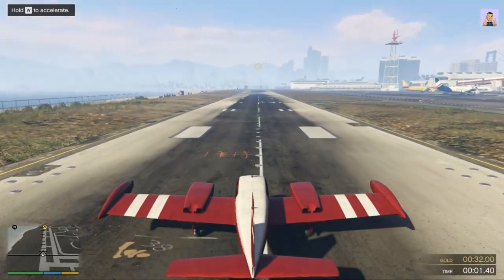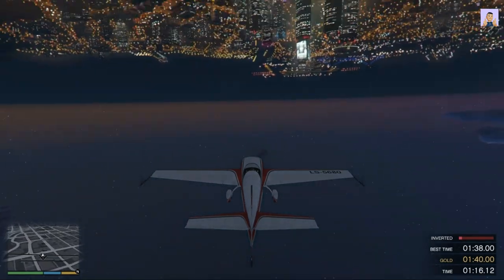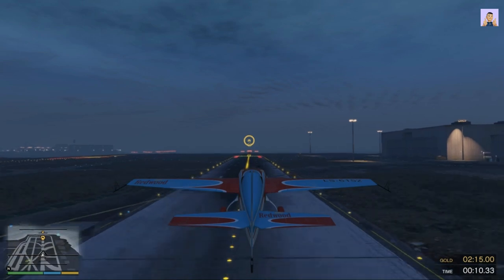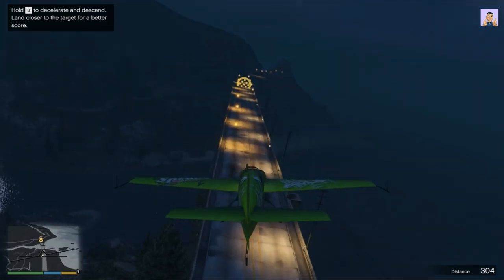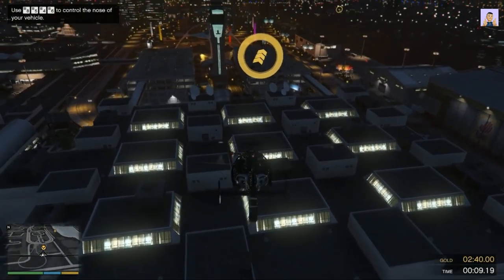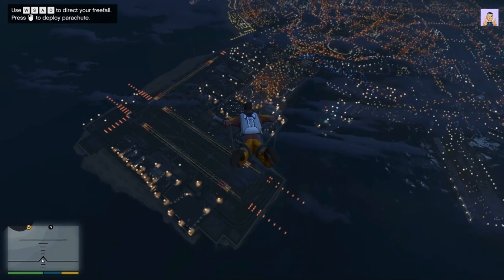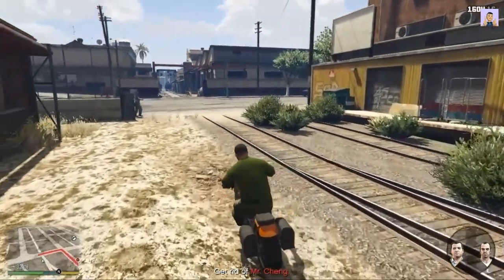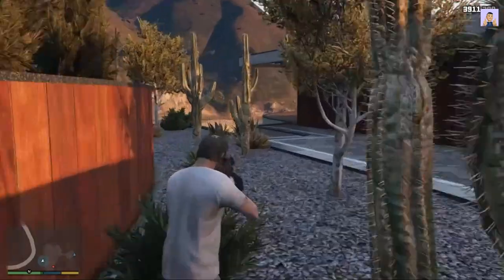Great Ending - GTA V complete Walkthrough with no commentary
🎮 Welcome to The Wild Wolf Beast! 🎮

GTA V Complete Walkthrough, Let's play Easy way to complete the Mission Part-wise Below:

"Prologue, "Franklin and Lamar", "Repossession", "Complications", "Father/Son", "Marriage Counseling", "Daddy’s Little Girl", "Chop", "The Long Stretch", "Friend Request", "Casing the Jewel Store", "Carbine Rifles", "Bugstars Equipment", "BZ Gas Grenades", "The Jewel Store Job",

What's going to happen in this game:-

This GTA 5 walkthrough will highlight key paths to traverse as you navigate the new open-world style environments, tips on defeating challenging enemy encounters. "When a young street hustler, a retired bank robber, and a terrifying psychopath find themselves entangled with some of the most frightening and deranged elements of the criminal underworld, the U.S. government, and the entertainment industry, they must pull off a series of dangerous heists to survive in a ruthless city in which they can trust nobody — least of all each other."

Playing and Editing- Mr. Bali
Channel handling & content writer- Mr. Gaurav Shukla

This game is going to be very entertaining and adventurous, so stay with us in all the parts, we hope you will like it.